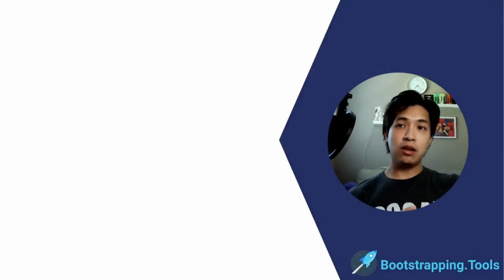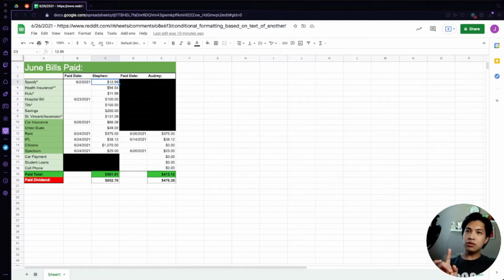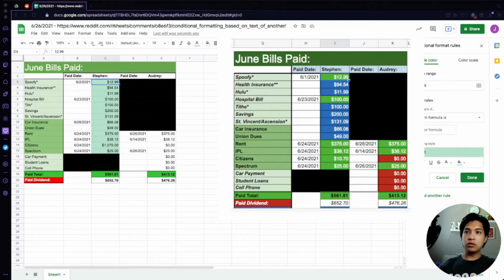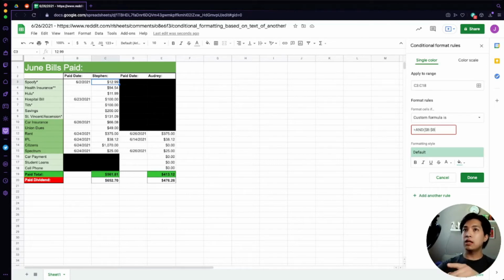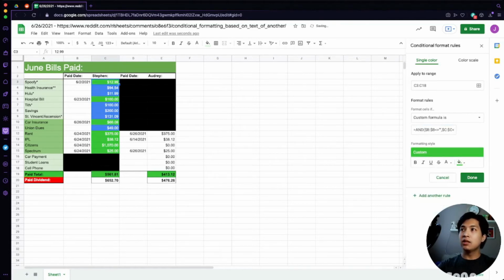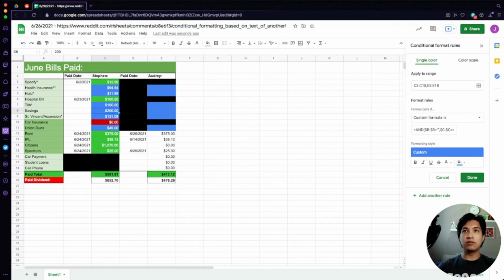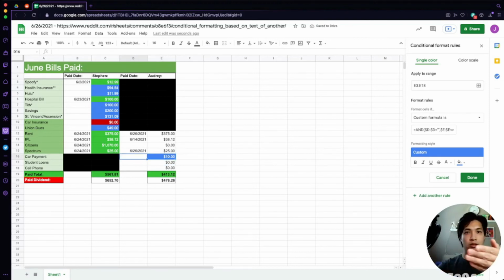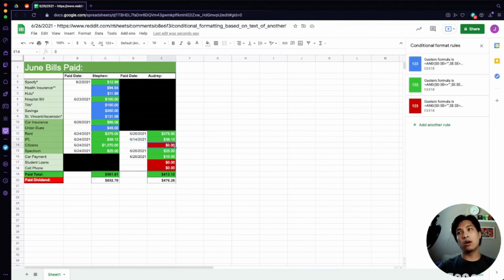How to Created Advanced Conditional Formats in Google Sheets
Welcome to Community Support - where you can get help with hurdles you're facing while bootstrapping your company or trying to find new ways to increase your efficiency and up your game at work.

In this video, we go over how to create conditional formatting rules for a group of cells based on another group of cells. Being able to do this gives you the freedom to use complex logic to highlight key areas of your Google Sheet.